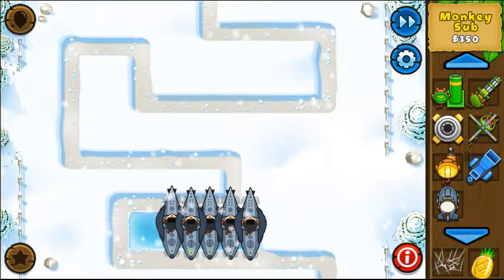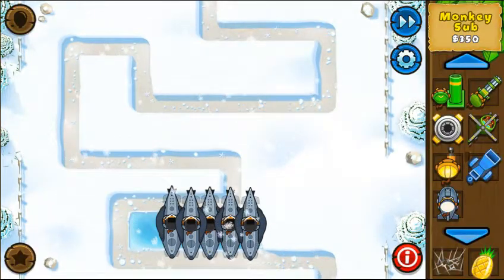BTD5 Mobile - Monkey Subs Activated Ability BUG mechanics - With maths!